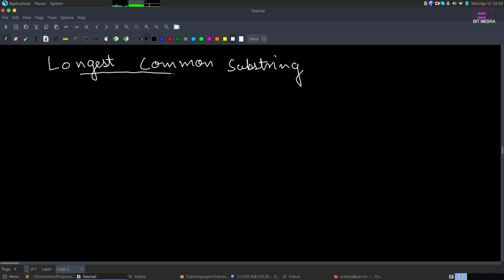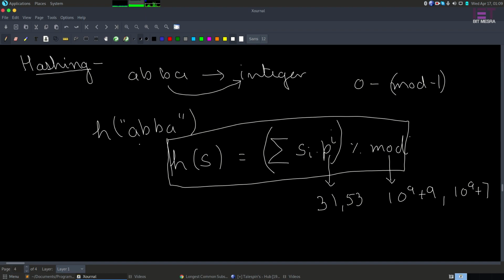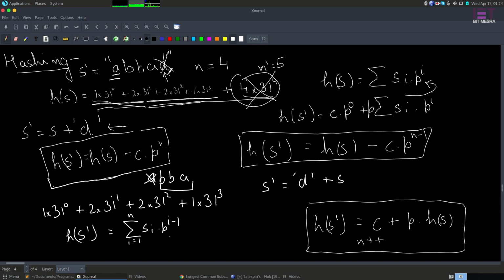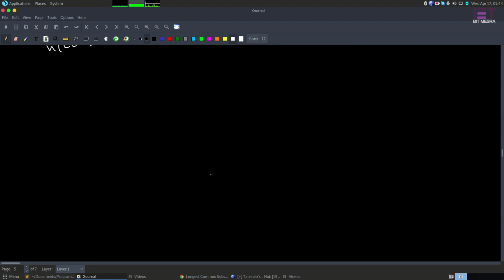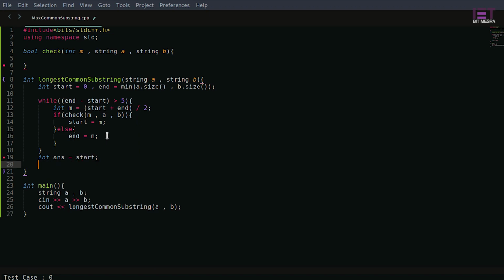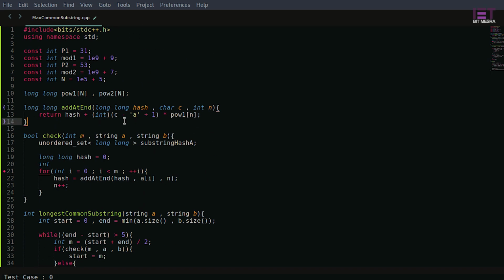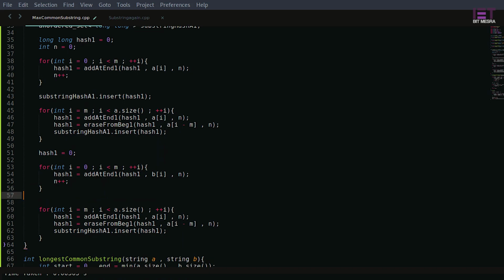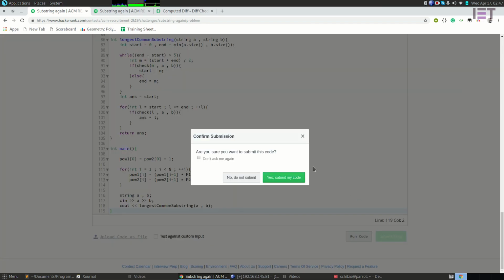Rolling Hashes - Longest Common Sub-String | IET | BIT Mesra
Aimed for a noob. Speed 1.75x recommended.

Problem Statement: 0:08
Solution Idea: 2:28
Hashing: 4:56
Back to Solution: 19:30
Code(C++): 29:21

Extras:
Editor: Sublime Text 3
Xournal
Screencast: Kazam

On the mic: Puneet Rai